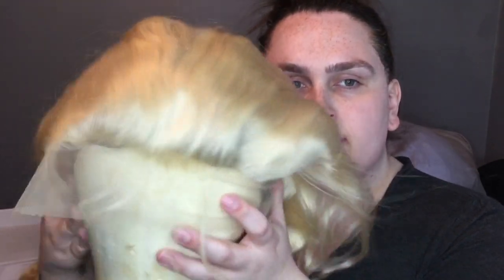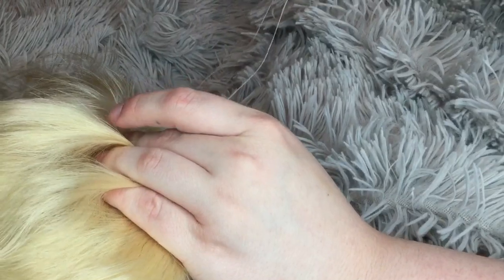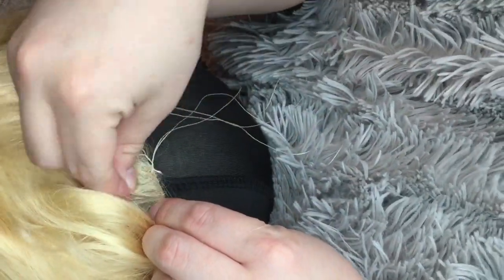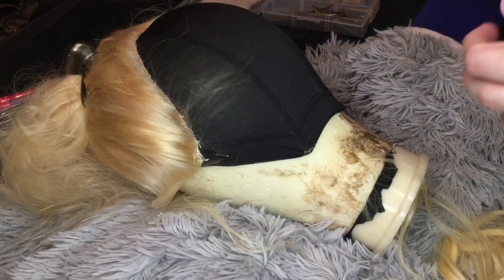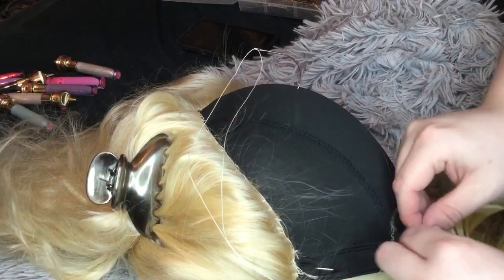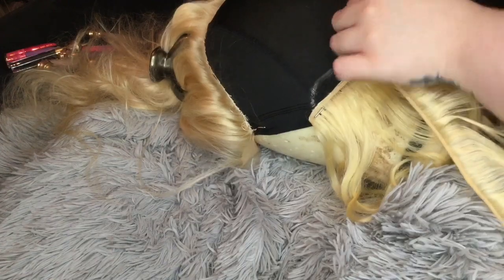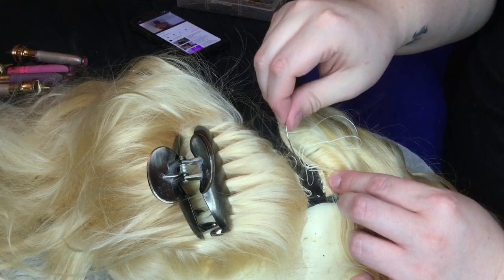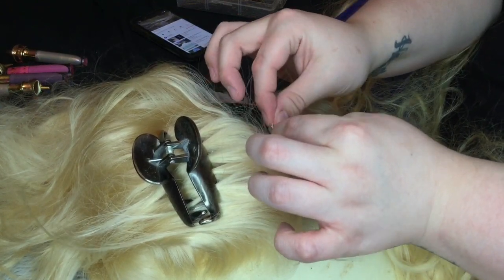How To Make A Frontal Wig (EXTREMELY DETAILED & VERY EASY TO FOLLOW)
Hi everyone!
This is a long awaited video on how I make frontal wigs!